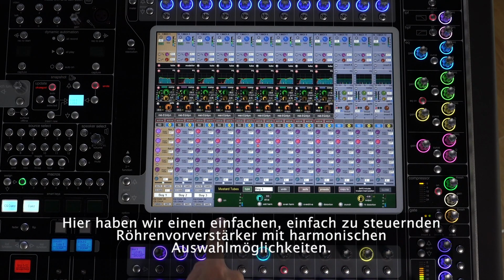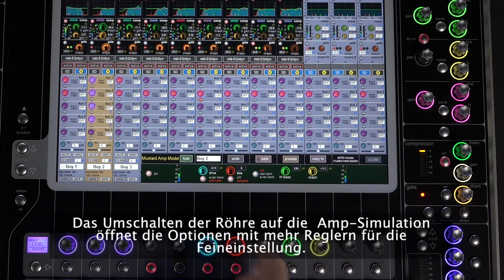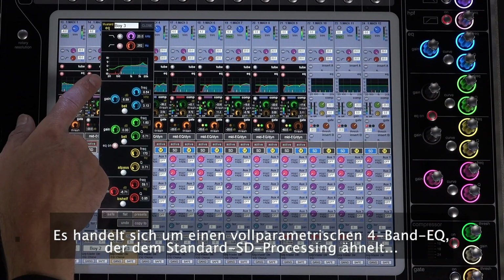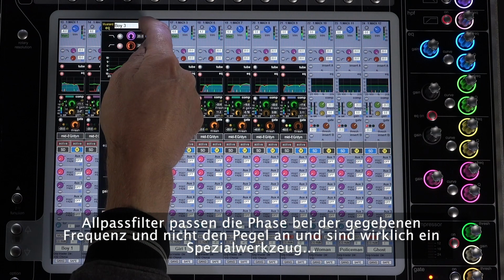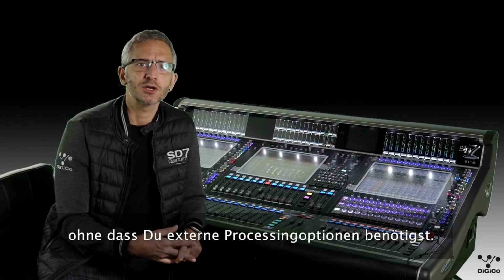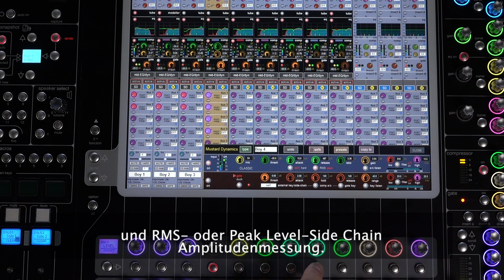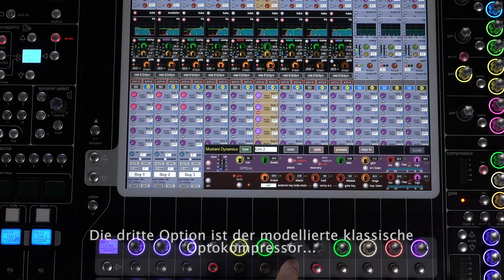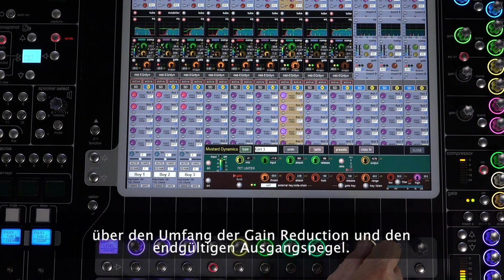DiGiCo Quantum #4 Mustard Processing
Was ist das neue Mustard Processing in der DiGiCo Quantum Serie und wie funktioniert es? Mit deutschen Untertiteln.